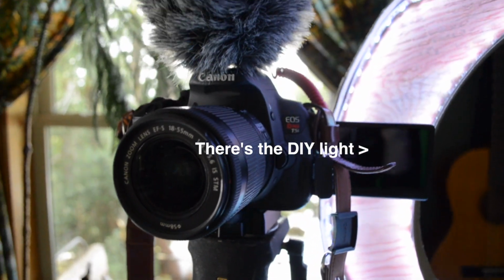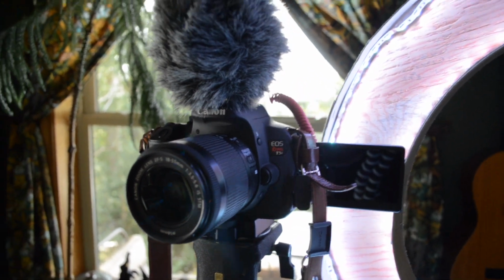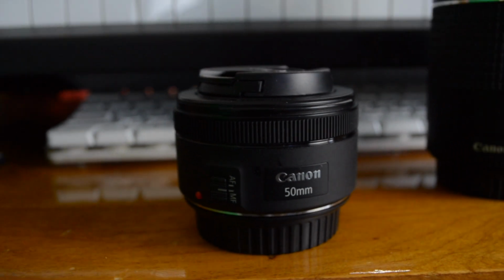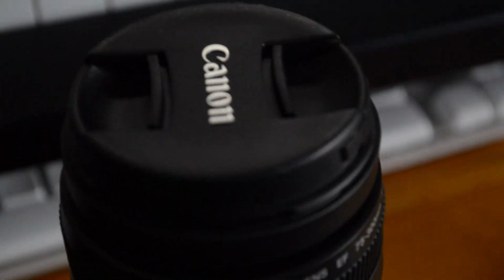MY YOUTUBE SETUP! WHAT I USE TO MAKE QUALITY VIDEO CONTENT ~ Abel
Come take a look at my youtube video production equipment and try to ignore the glare in my glasses because my lights were to low.
Cameras, Lights, Lenses, Software...All the stuff I use to make videos.
For those of you that ask, I'm not rich I just like to waste my money.

My Cameras:*
Canon T5i
Nikon D5100
My lights:
Neewer Softboxes
My lenses:
50mm f1.8
My green screen:
My mic:
Rode video mic micro
My Camera strap: